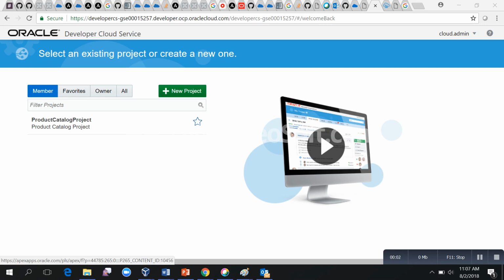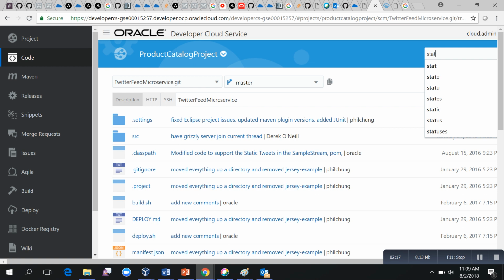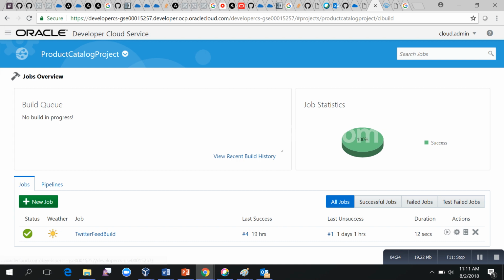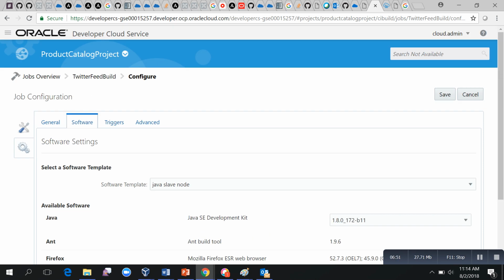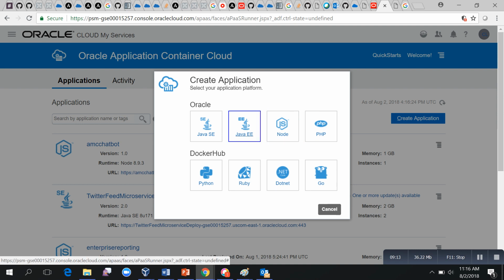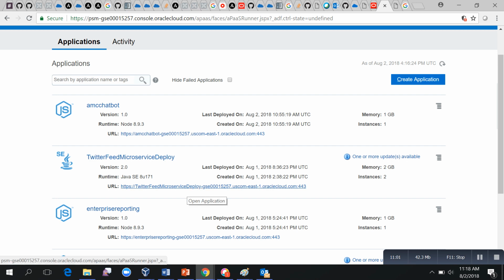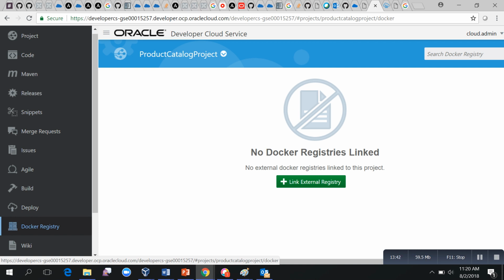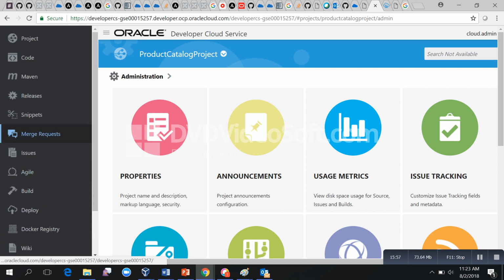Oracle Developer Cloud Service Product Demo